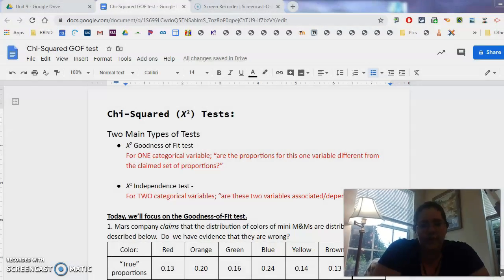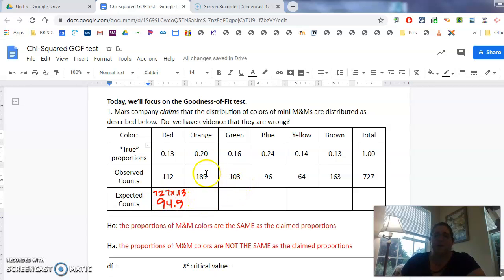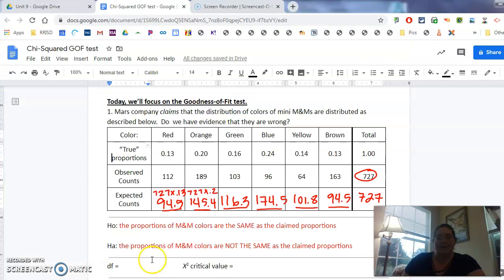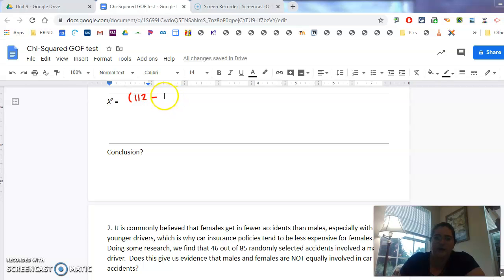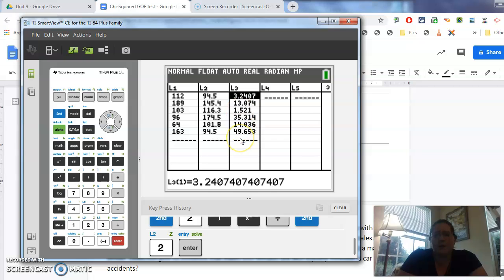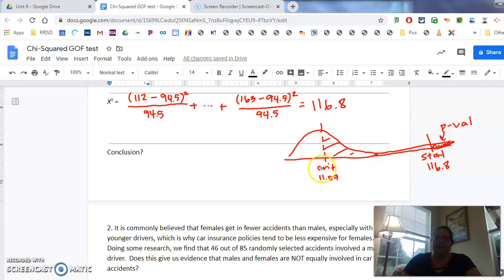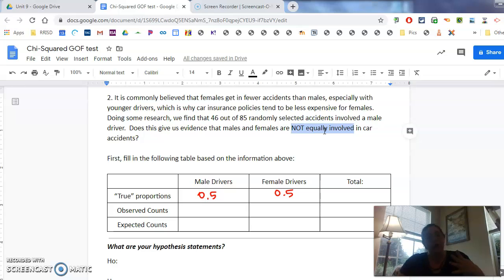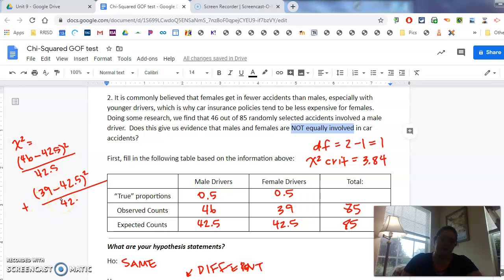Chi Square Goodness of Fit Test (part 1)